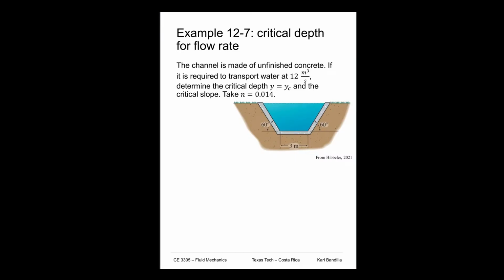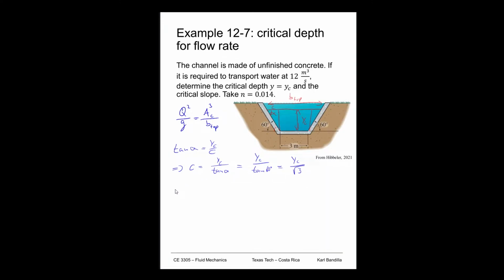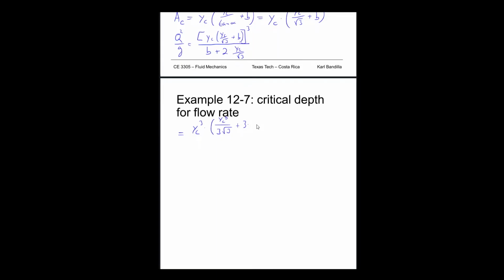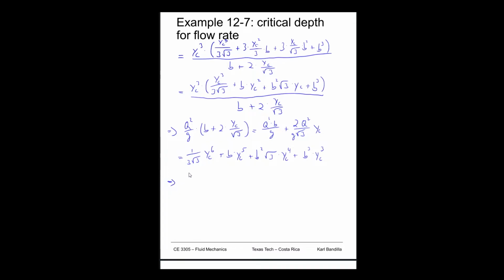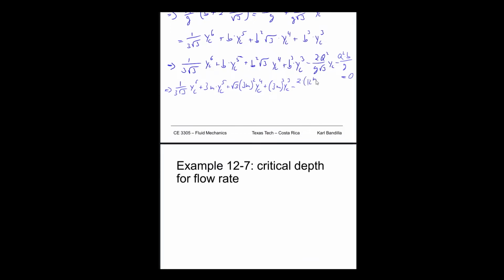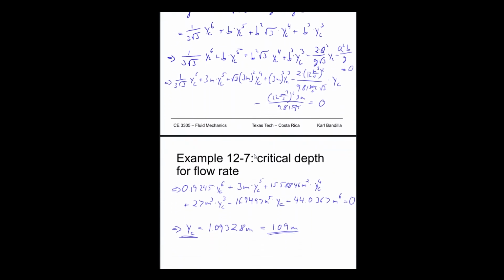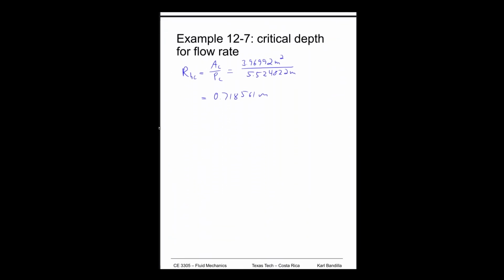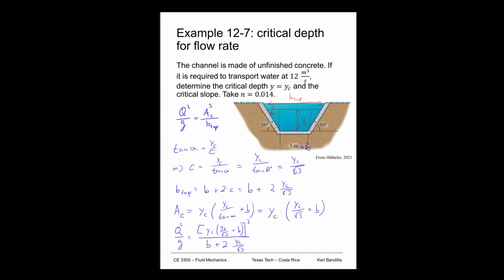Fluid Mechanics - critical depth for flow rate - Example 12-7